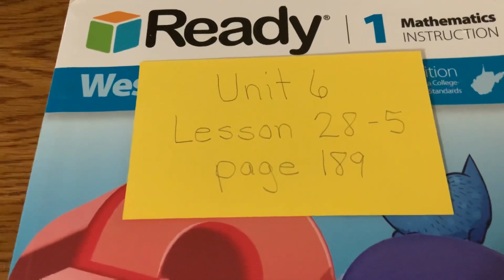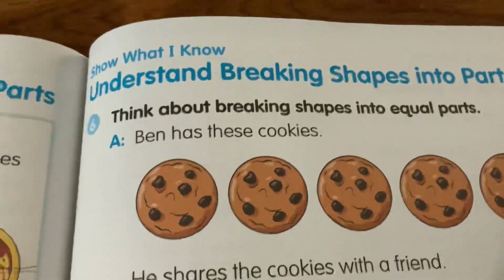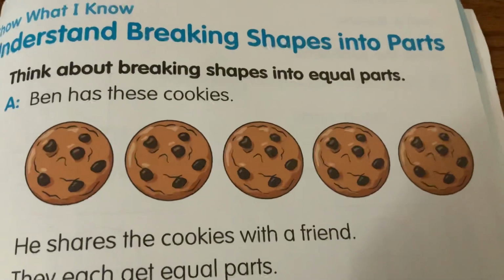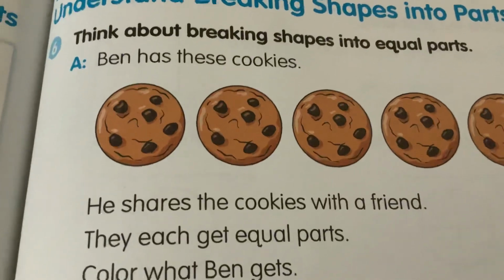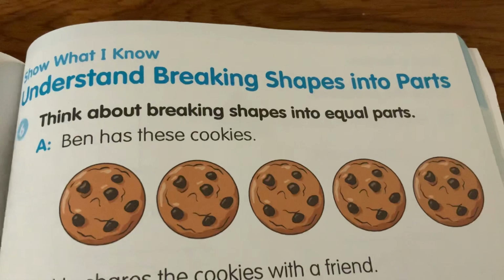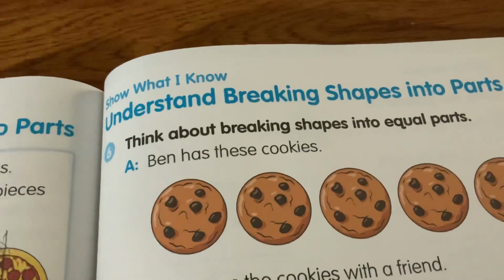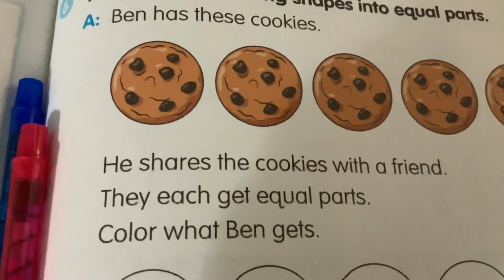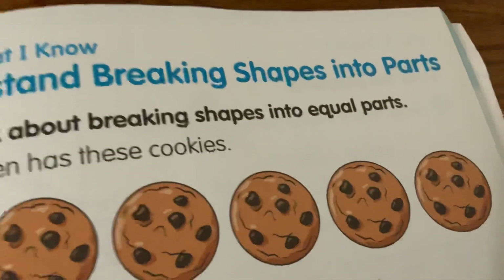Math Unit 6 Lesson 28-5 Breaking Shapes into Parts